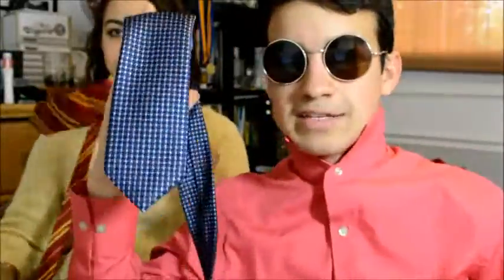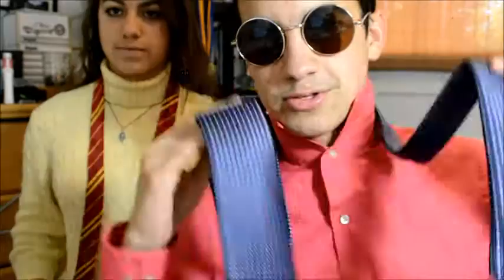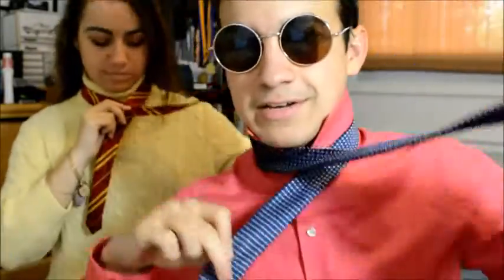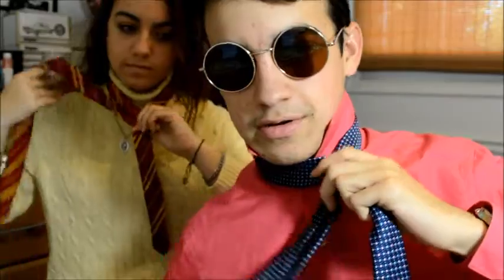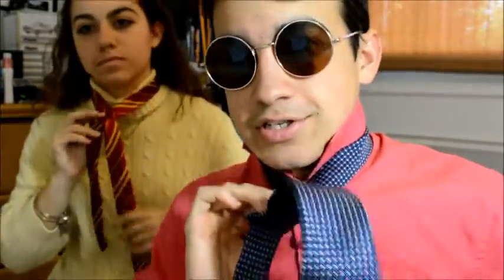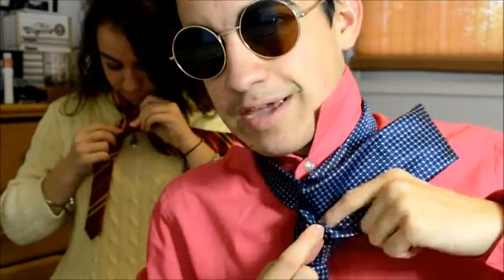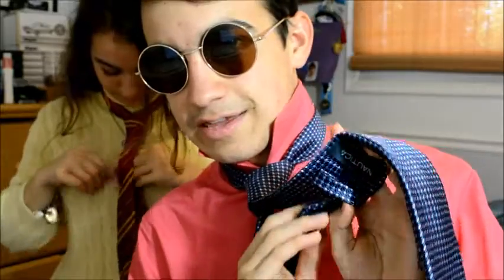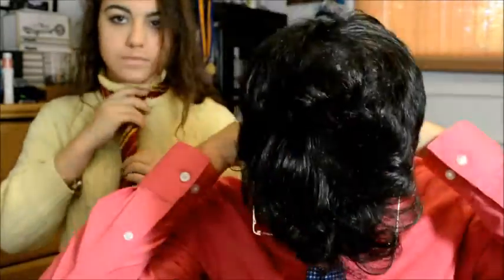How to Tie a Tie